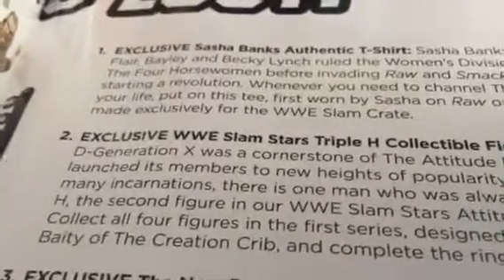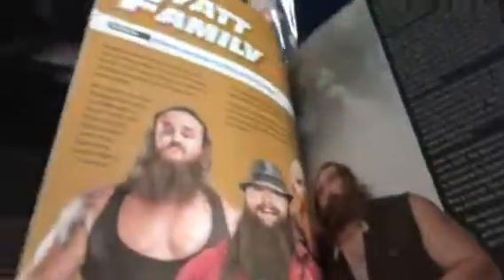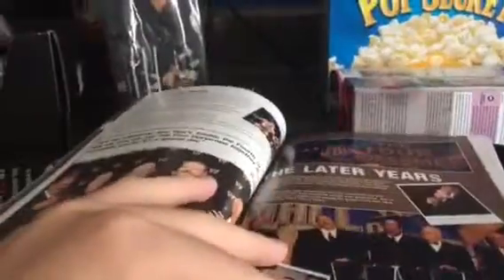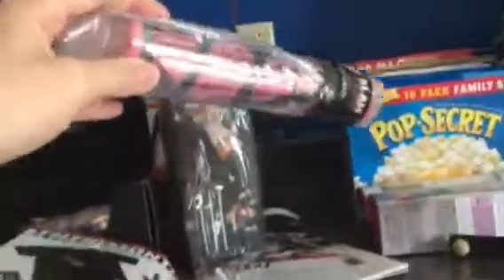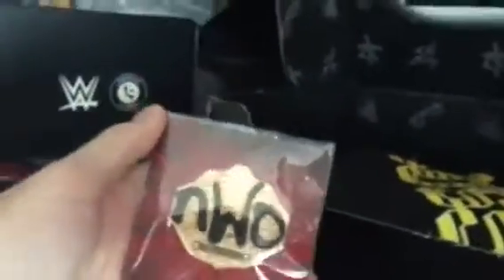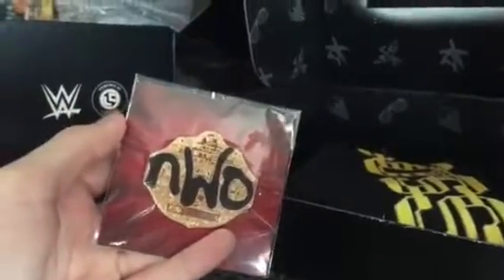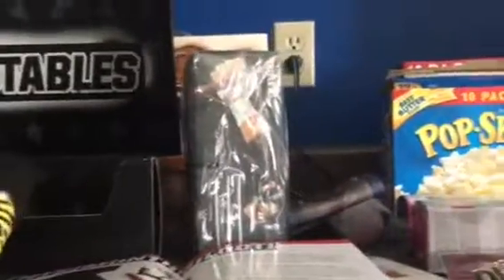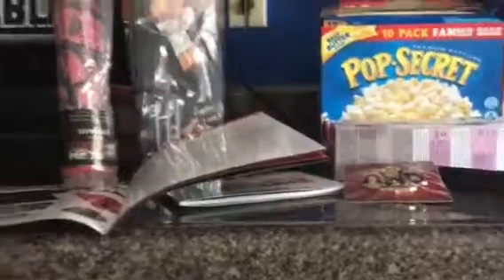WWE Slam Crate #5 Unboxing